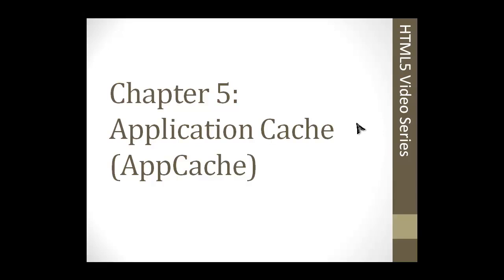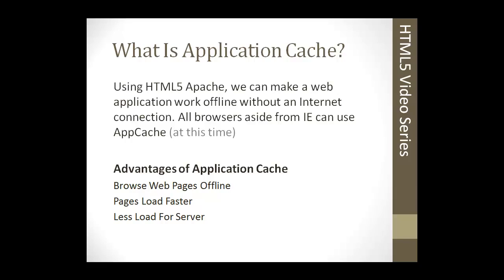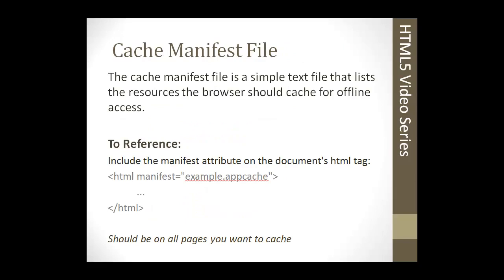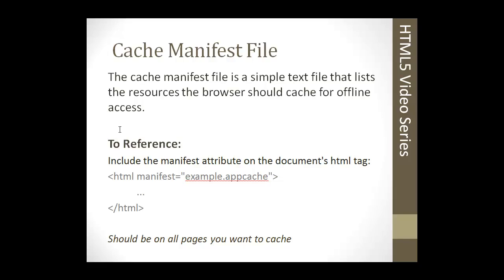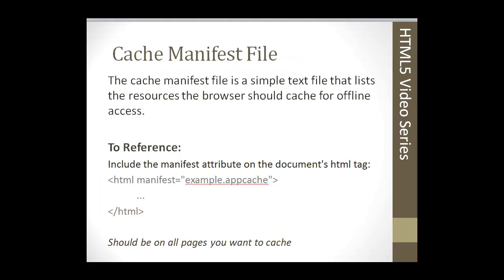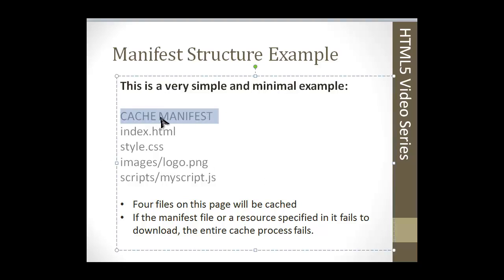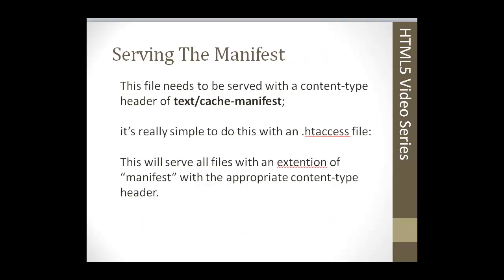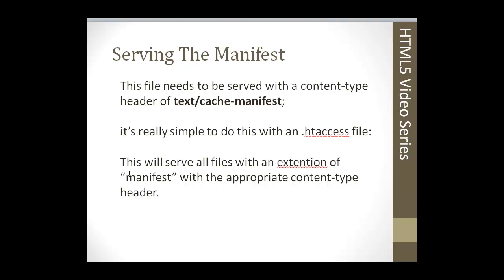Welcome to our HTML5 Tutorial -- Video 30 | Introduction to Application Cache Part 1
This lecture deals with the advance concept of Application caches.